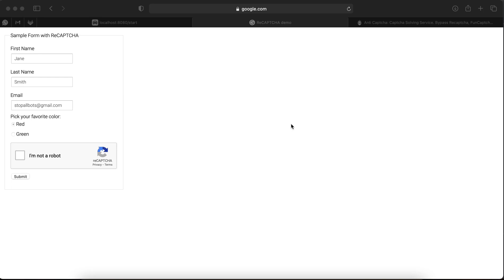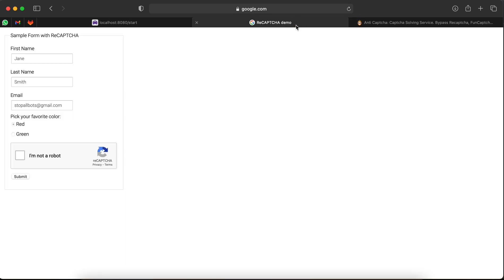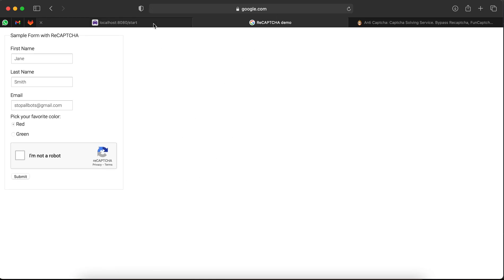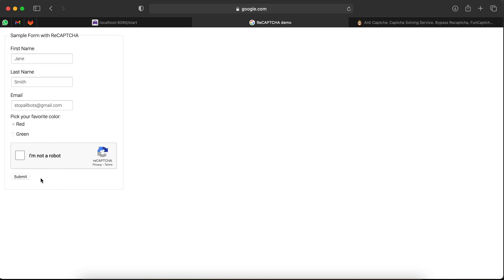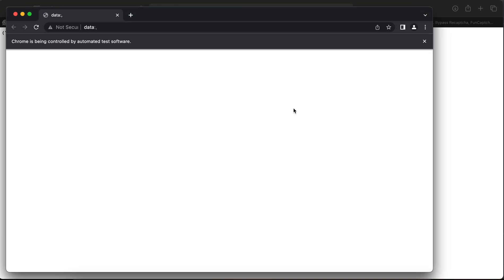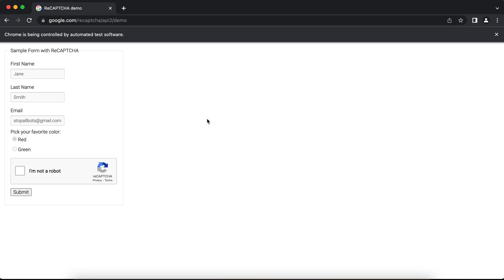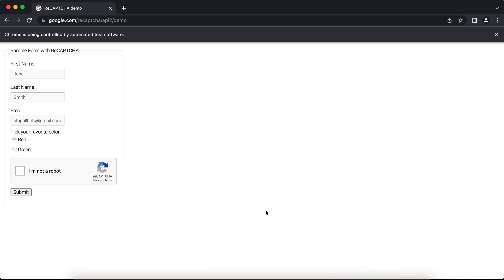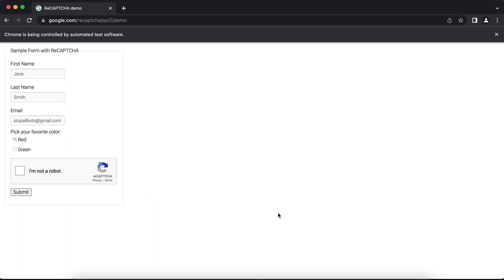Selenium automation of a website having recaptcha (using anti-captcha)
If google-recaptcha is obstacle in your selenium, solve it using java robot.
I have automated a website having recpatcha using a java code. I have used anti-captcha API to solve the recaptcha. If you want to use it in bulk, then it will solve single recaptcha in maximum 7 seconds.